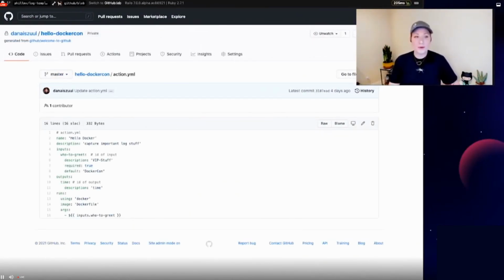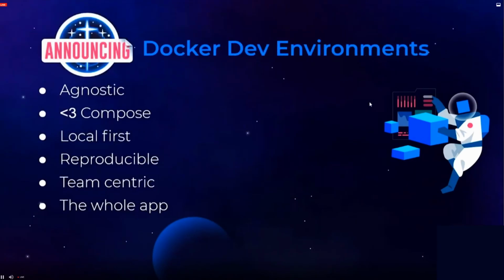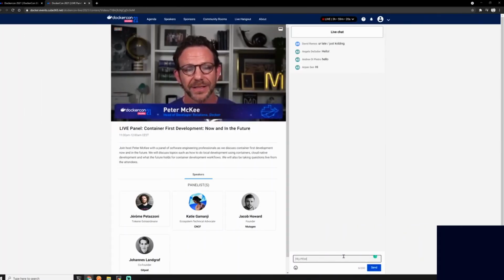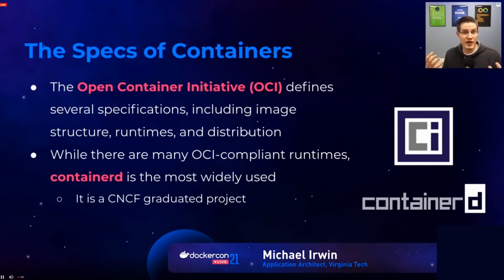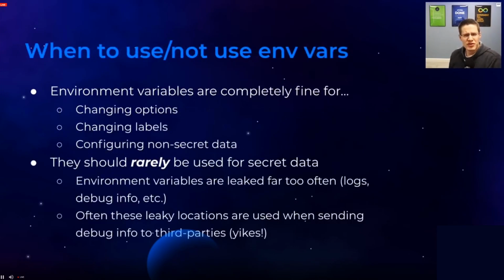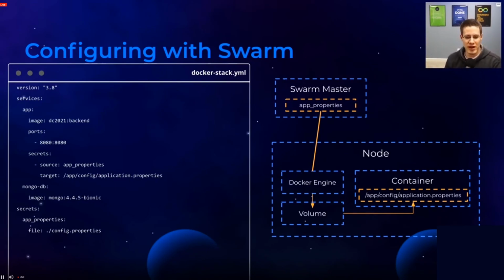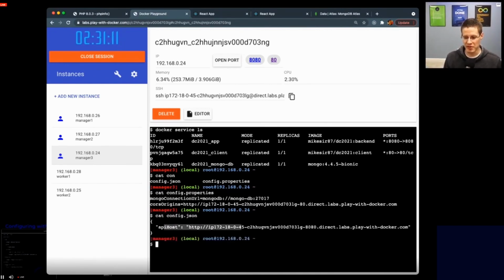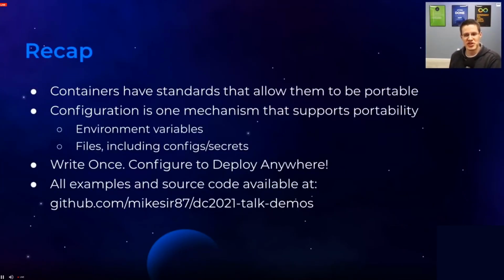Dockercon 2021 Highlights (9 Hours in 20 Minutes)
0:00 Docker Actions | Dana Lawson, VP of Engineering | GitHub
1:30 Docker Dev Environments, docker Verified Publisher Program, Docker Desktop for Apple Silicon
2:18 Easy CI With Docker: Bret Fisher, Nico Kabar, Mandy Hubbard, Carlos Nunez
3:31 Docker Compose V2
3:56 Security: Peter McKee, Liran Tal, Liz Rice, Justin Cormack, Andrew Martin
6:15 What are container, Namespaces, Cgroups: Liz Taylor
7:05 DevSecOps: Andrew Martin
7:17 FutureOps: End-to-end GitOps: Bret Fisher,   John Harris, Nirmal Meta, Ivor Scott
8:50 Containers First Development: Peter McKee, Jerome Petazzoni, Katie Gamanji, Jacob Howard, Johannes Landgraf
10:30 Sysadminless Containers: Bret Fisher, Viktor Farcic, Anais Urlichs Jeff Nickoloff
12:10 Kubernetes is not complicated
12:42 Women in Tech: Julie Lerman, Melissa McKay, Jocelyn, Matthews, Dieu Cao
14:24 Write Once. Configure to Deploy Everywhere. Michael Irwin
20:56 Goodbye

Platinum:
AWS
Accuris
Cockroach Labs
Instana
Microsoft
Mirantis
Snyk

Gold:
Canonical
Cicle CI
Couchbase
Datadog
Jfrog
LaunchDarkly
Sysdig

Silver:
HCL Workload Automation
DeepFactor
DigitalOcean
EnterpriseDB
Epsagon
Portainer.io
Storj